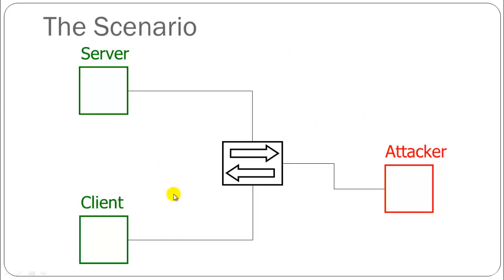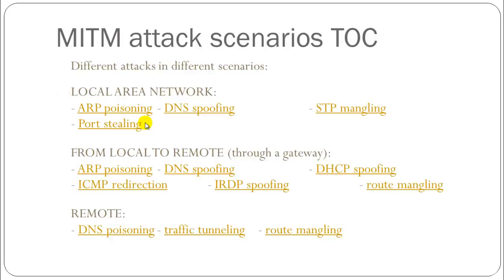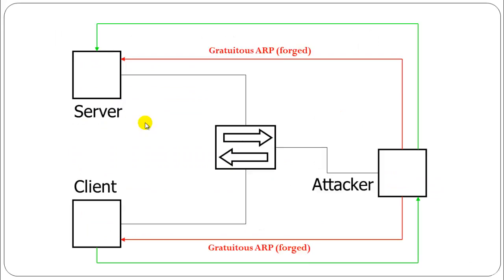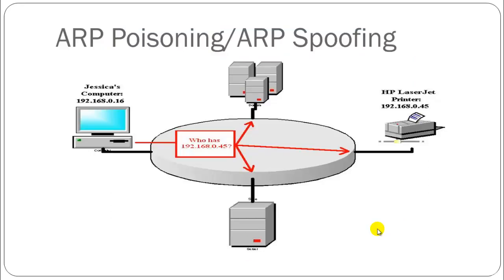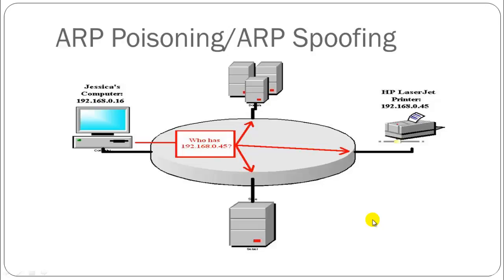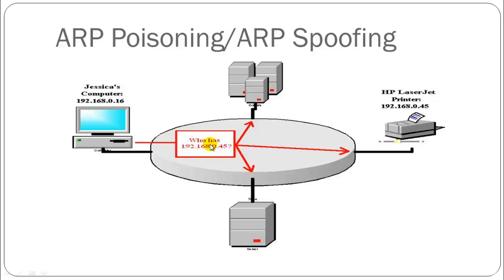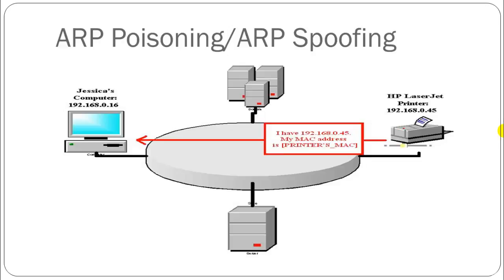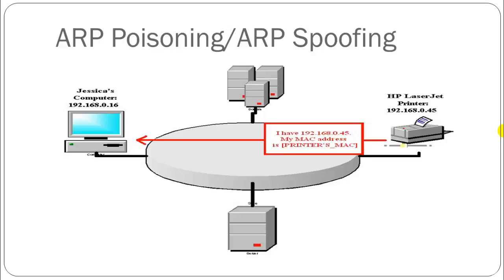062 MITM Attack